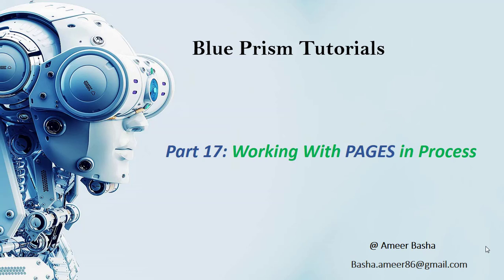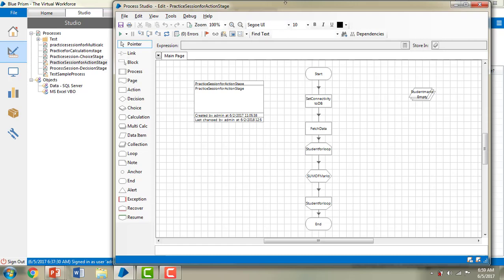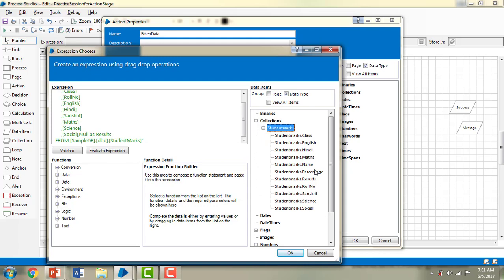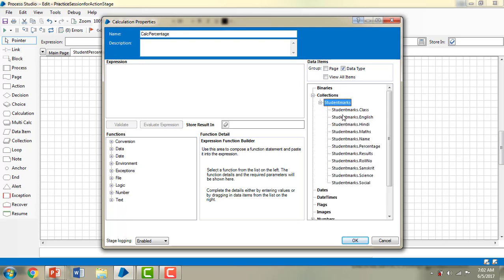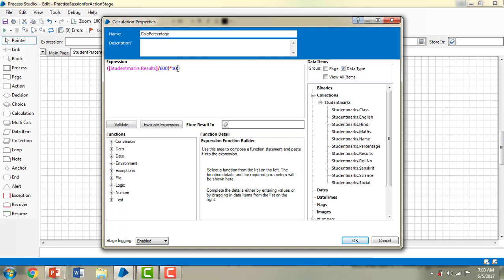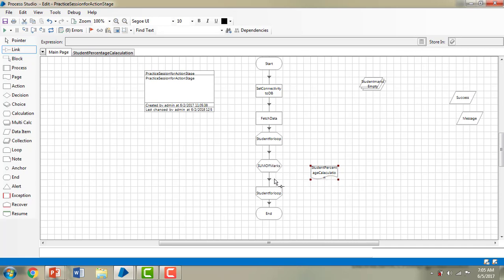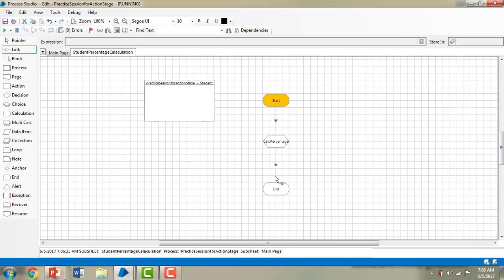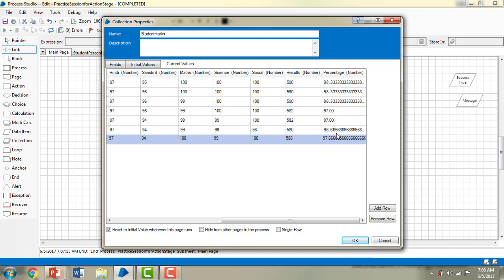(Blue Prism) Part 17 : Working with PAGES in process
• How to create and work with pages in process